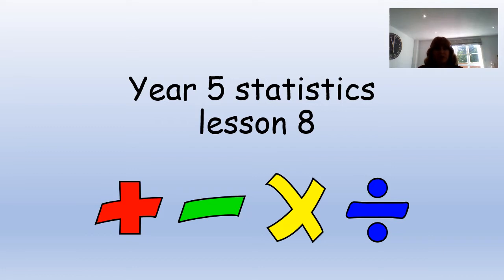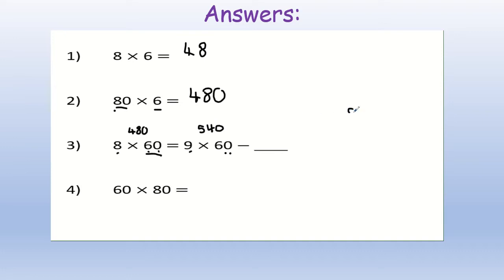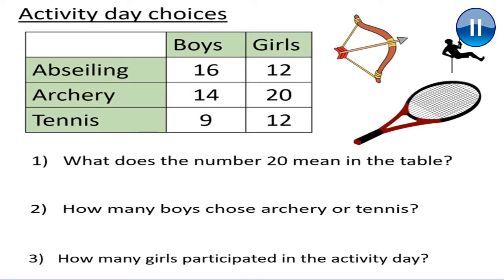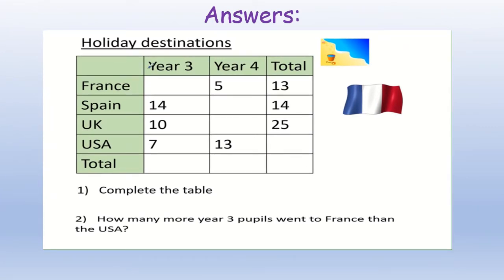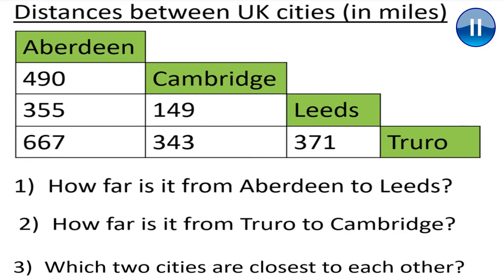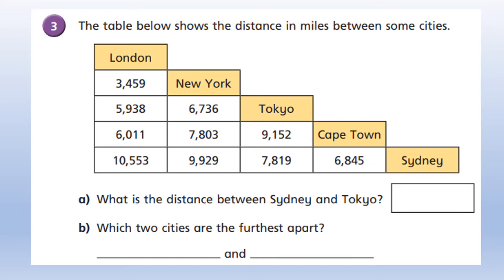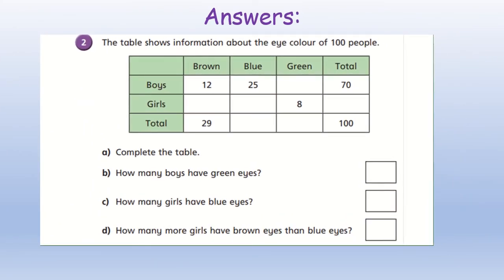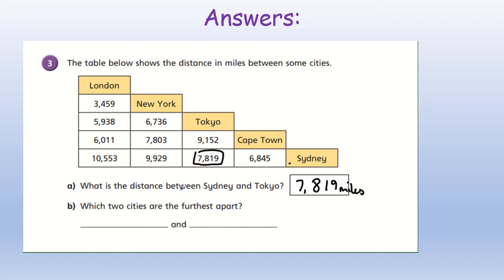Year 5 Mrs Bastable statistics lesson 8